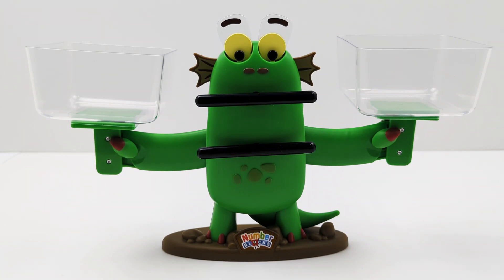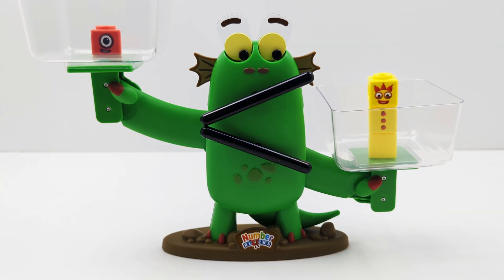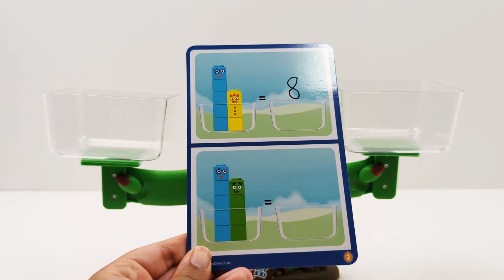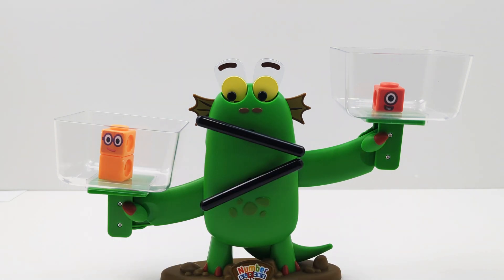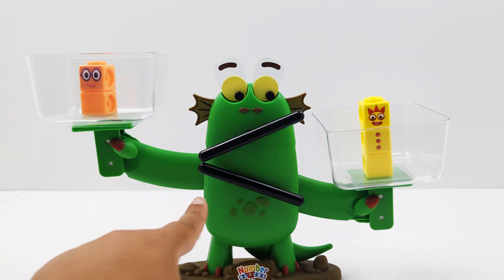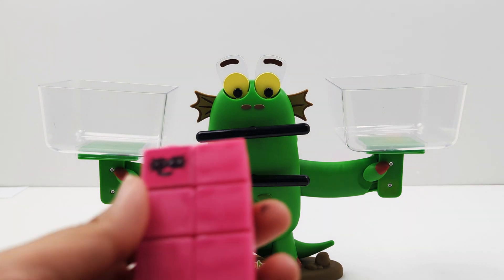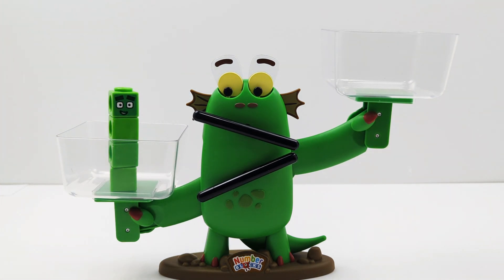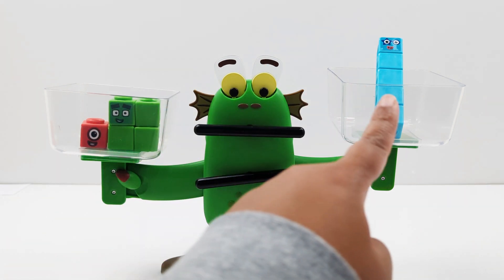Numberblocks® Blockzee Balance Activity | Compare Numbers | Educational Videos for Toddlers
Hey Activity Learners! Let's compare numbers and do some addition with this Blockzee Balance Activity Set from hand2mind! The products in this video were received for free.